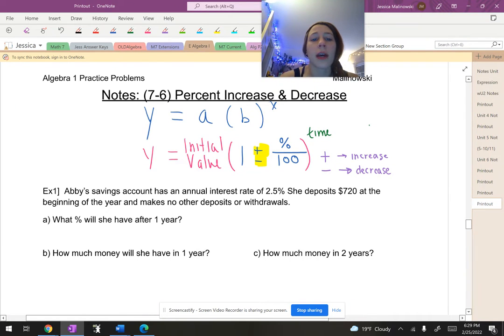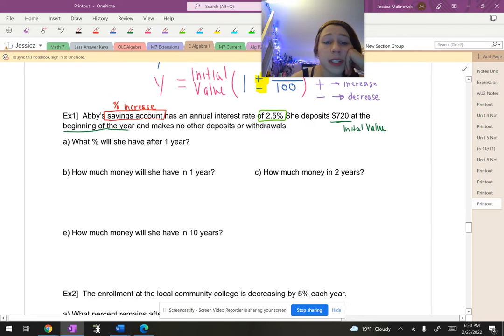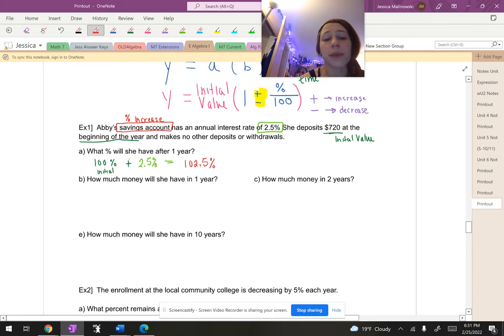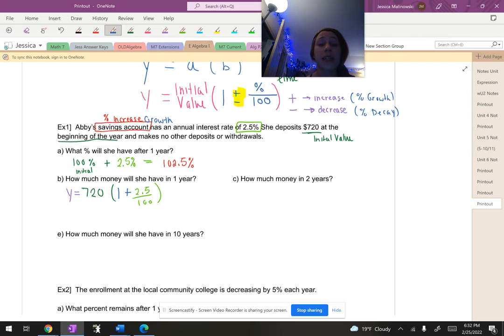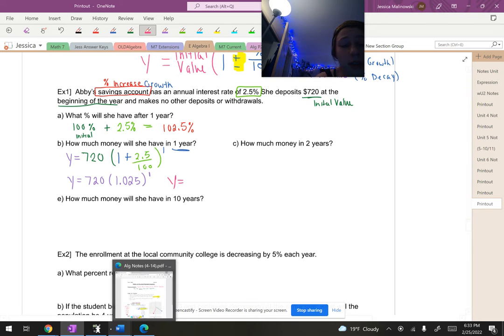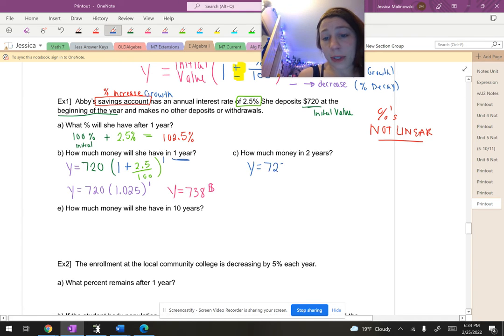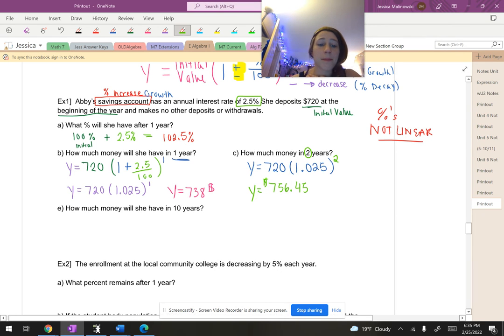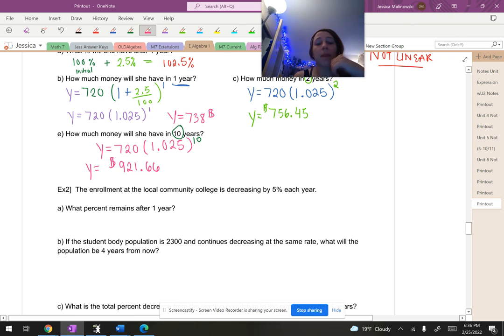Alg Notes (7-6) Ex1